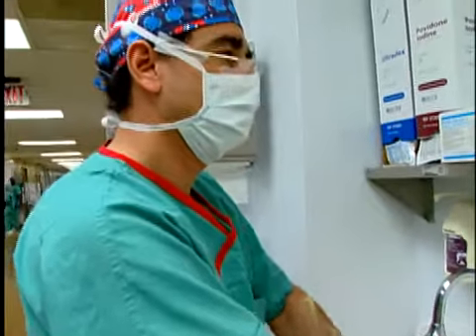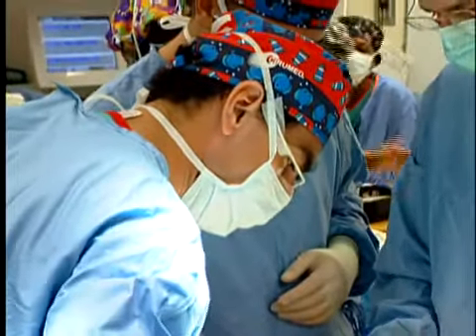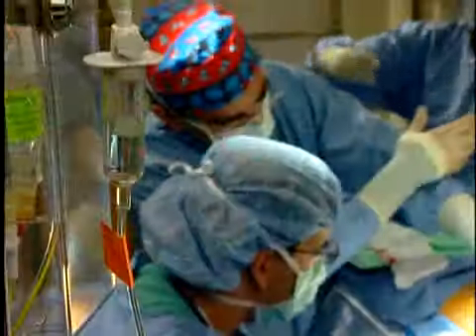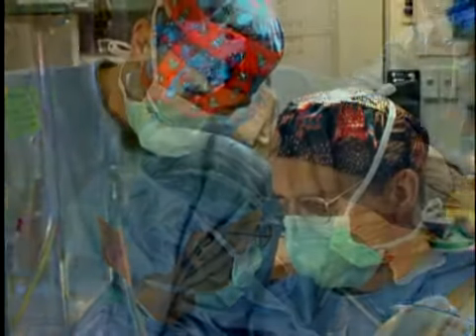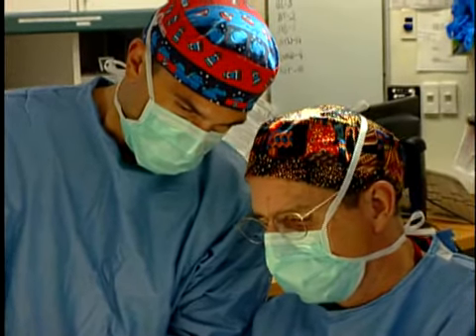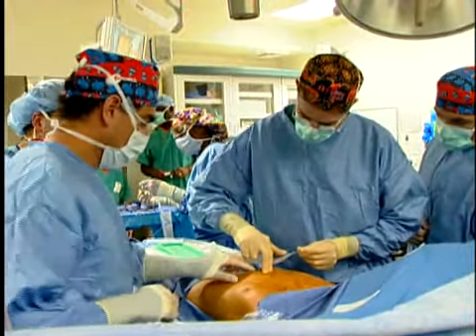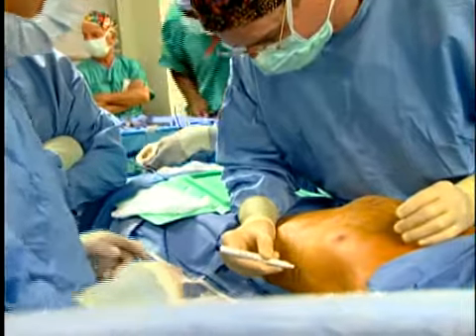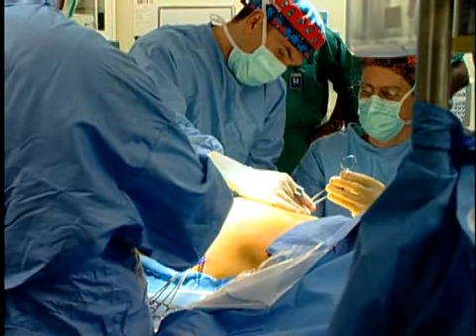Groundbreaking surgery for pectus carinatum at CHKD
Surgeons at CHKD perform the first-in-nation minimally invasive surgery for a condition known as pectus carinatum or pigeon chest.